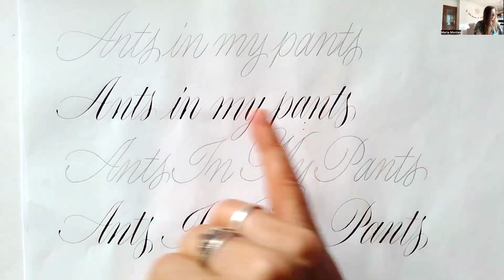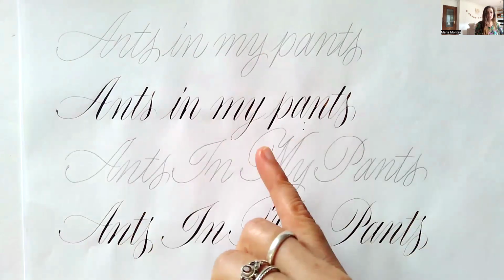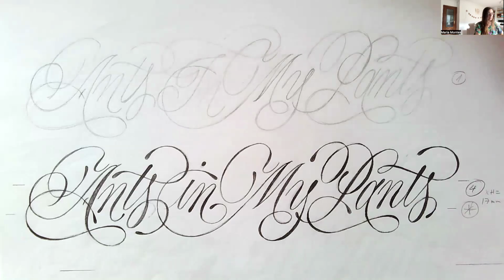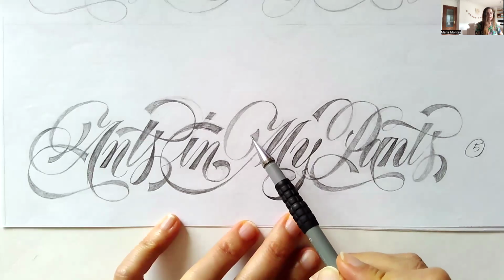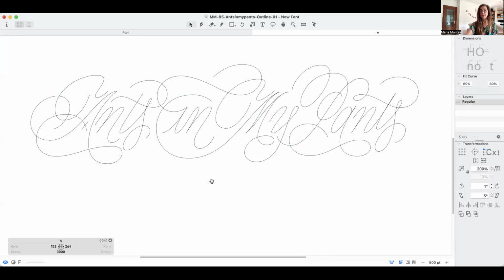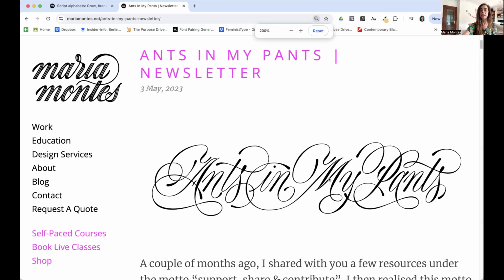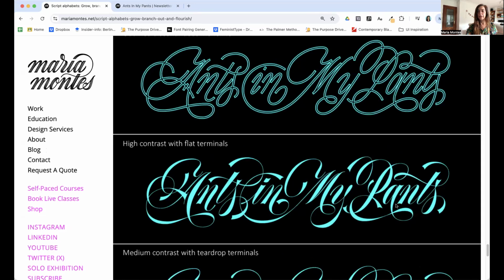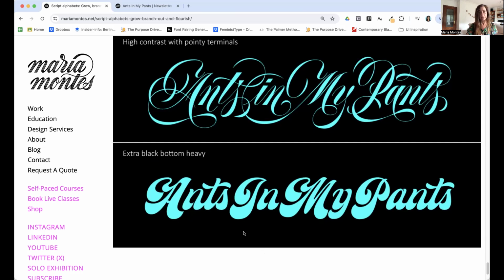Sharing My Design Process: Roundhand Lettering Variations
This is the fourth video of a new series called 'Behind The Scenes' where I’m sharing with you the ins and outs of a design project, from the initial briefing, to the tools I used, and the rationale behind it.

In this video, I’m sharing a self-initiated lettering project called ‘Ants In My Pants’ which I designed as part of my in-person course called 'Script Alphabets: Grow, Branch Out & Flourish!', delivered at Tipo-g Typography School of Barcelona.

TOOLS I USE ON THIS VIDEO

— Mechanical pencil
— Precision eraser
— Ruler
— 100% recycled A4 copy paper
— Ultra-light portable light box
— Adobe Illustrator
— Adobe Acrobat and Adobe Scan App
— Glyphs App

FREE BLANK GUIDELINES + RECOMMENDED MATERIALS

Follow the link below to download a PDF file with a visual list of materials I recommend in my calligraphy courses as well as a set of blank calligraphy guidelines.

Once you sign up for my email newsletters, you'll receive an automatic email with the link to download my file. Check your spam/junk folder if you don't see the automatic response from Substack:

Socials— @iamariamontes

You can support me in the following ways:

1) Liking this free educational lecture

ABOUT MARIA MONTES

I am an independent lettering designer and illustrator specialised in branding assets and calligraphy education.

In 2011 I studied a Postgraduate Course in Advanced Typography in Barcelona, and in 2012 a Typeface Design Condensed Program at Cooper Union in New York City.

Nowadays, I split my time between Melbourne and Barcelona working in partnership with brand design agencies helping them craft and develop their identity systems with emotionally charged visual elements including custom type, logo design, monograms, brandmarks, lettering, illustration, patterning, packaging and digital assets.